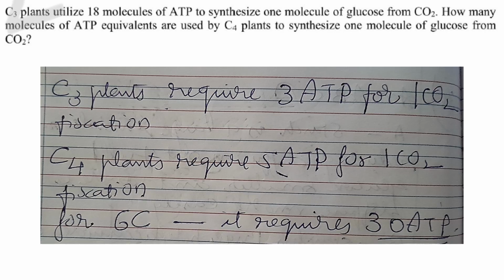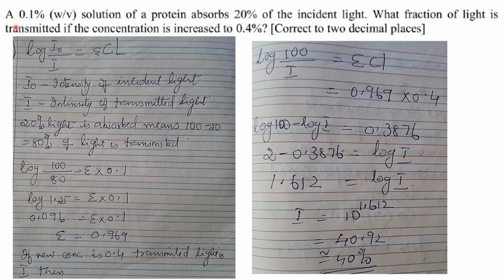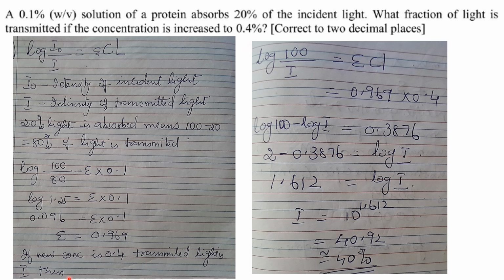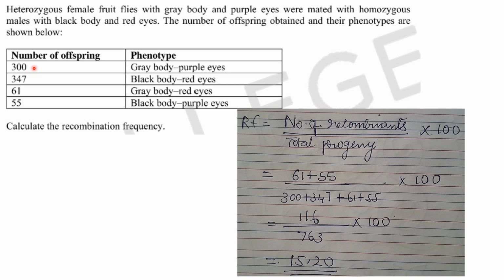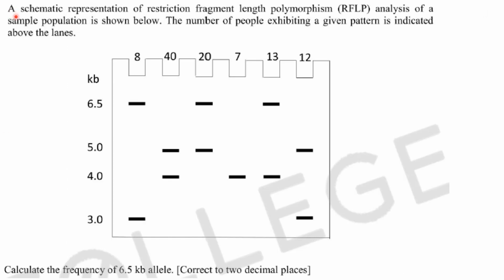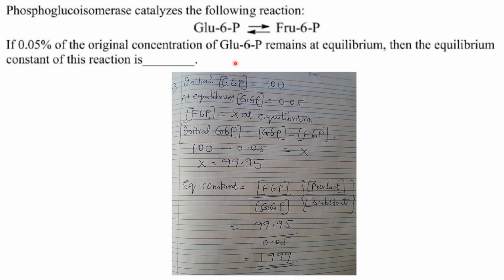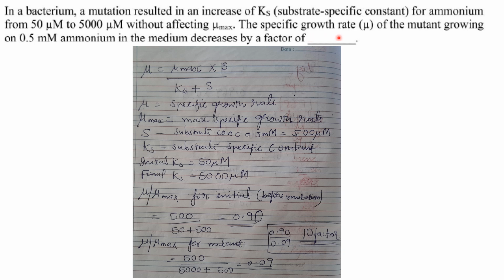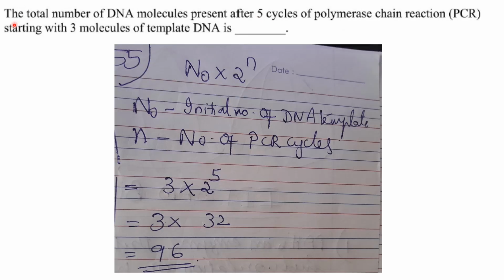IIT JAM Biotechnology 2019 Question paper NAT Part 2 Solved with explanations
In this video I will be discussing IIT JAM Biotechnology 2019 Question paper.